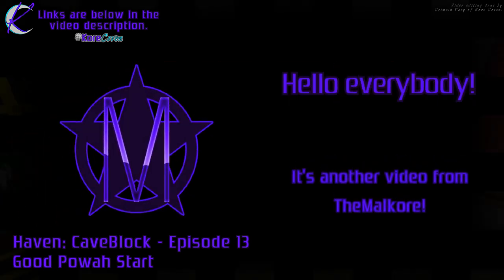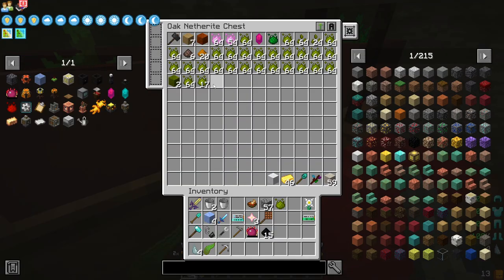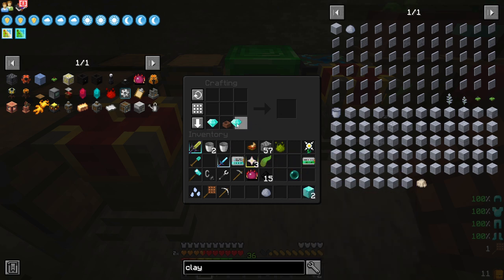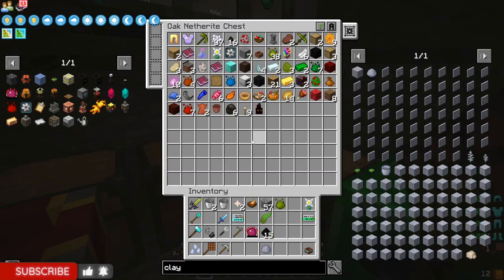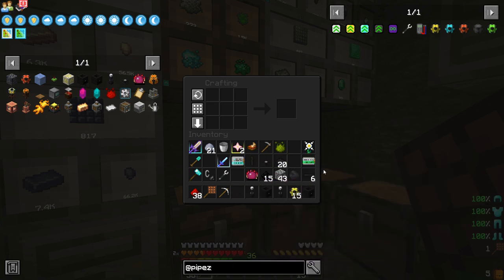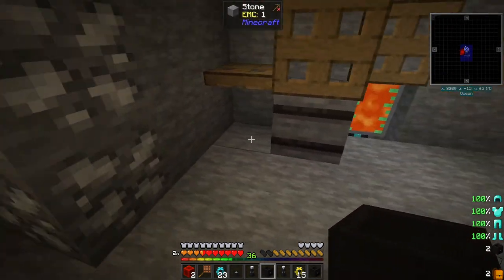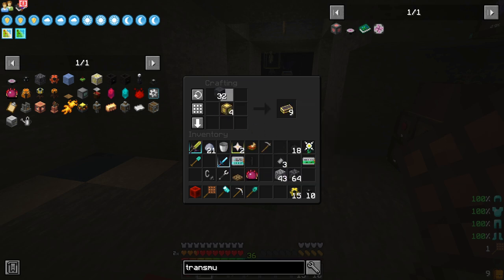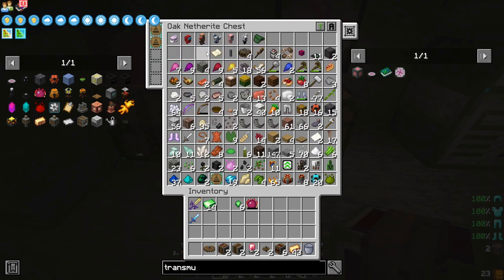Haven: CaveBlock 🟣 Episode 13 🟣 Good Powah Start